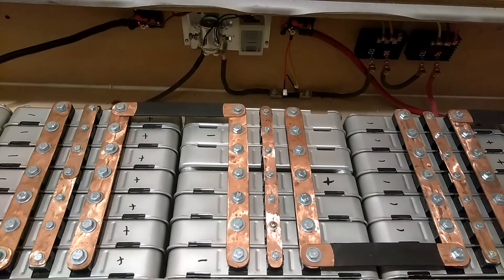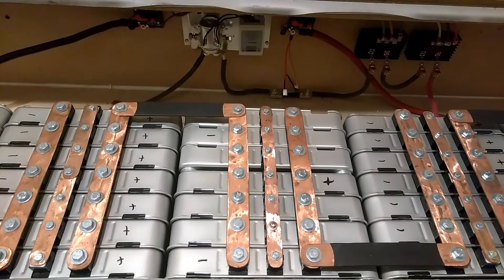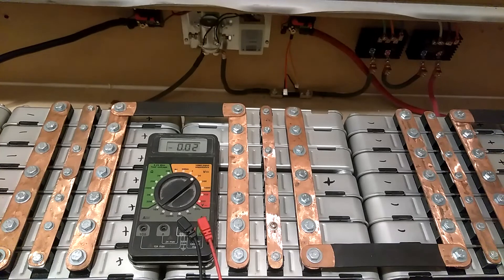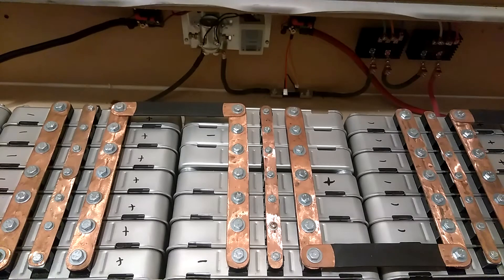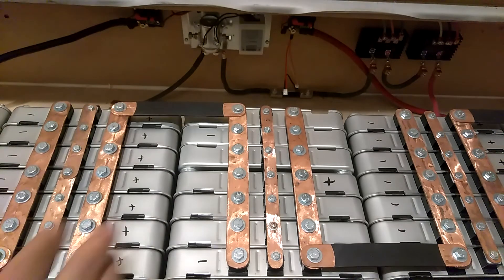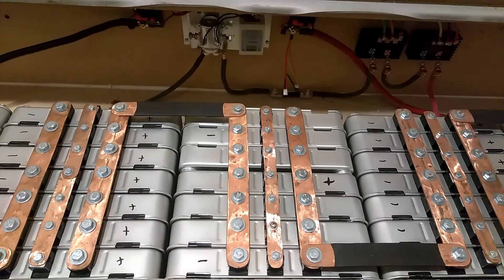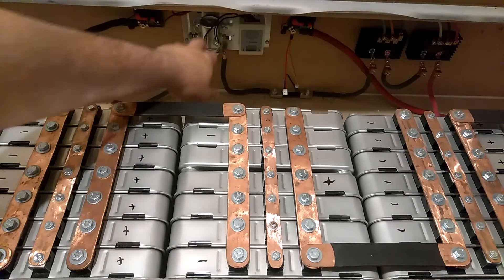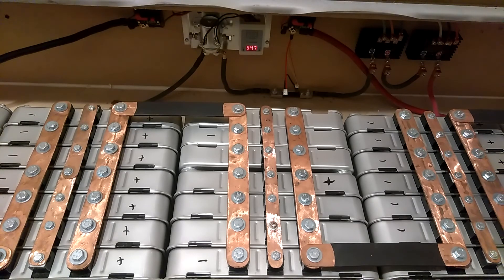Nissan leaf battery's 6-month review.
6-month review on my Nissan leaf batteries running 48 volts through my MPP solar 5048 solar inverter.